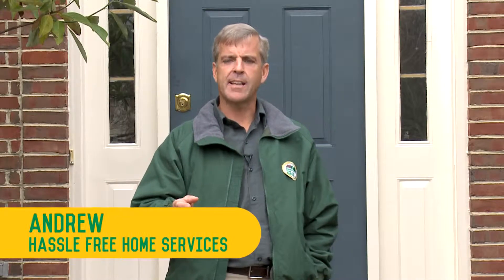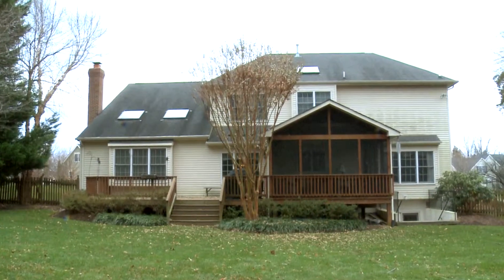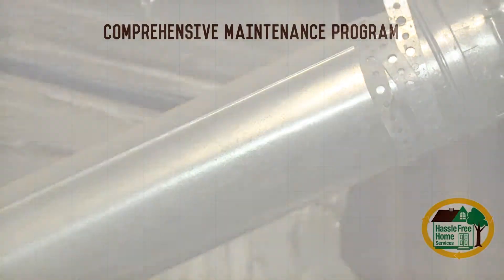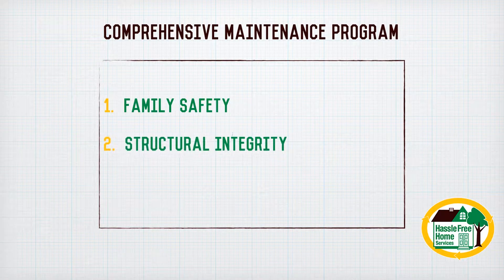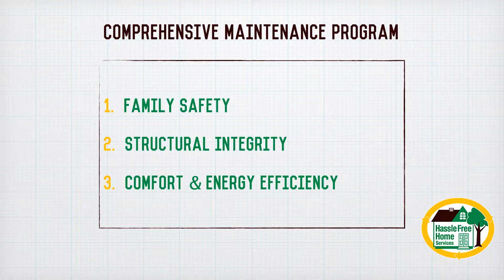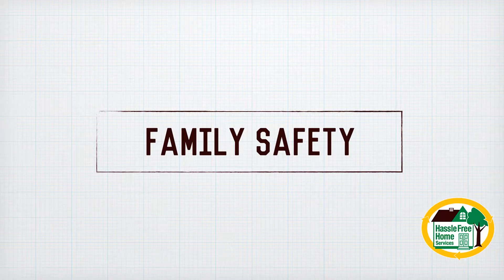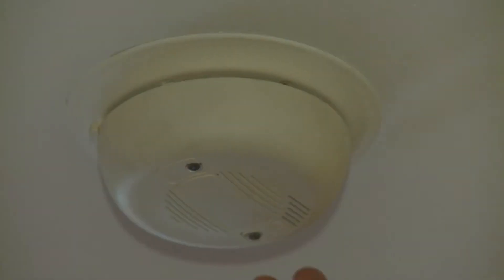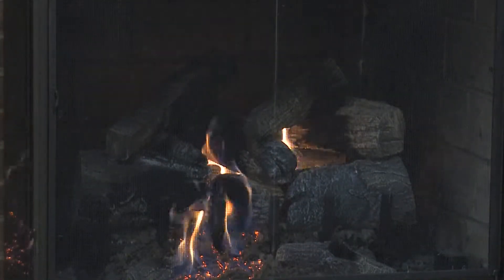HFH Winter - Seasonal Home Maintenance Overview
Andrew from HFHS reviews key components of a winter home maintenance program